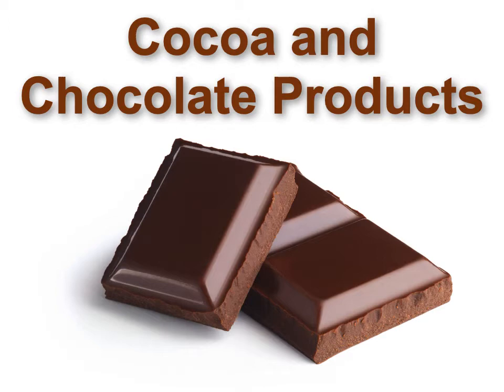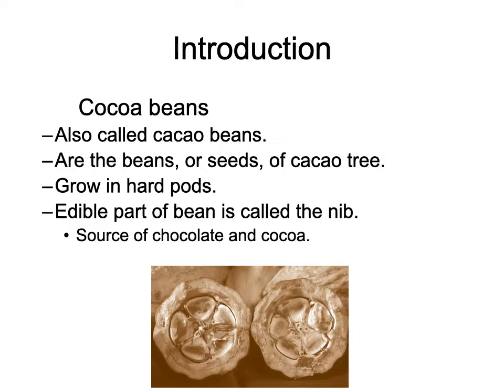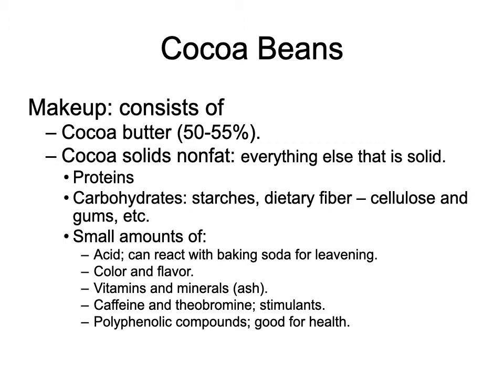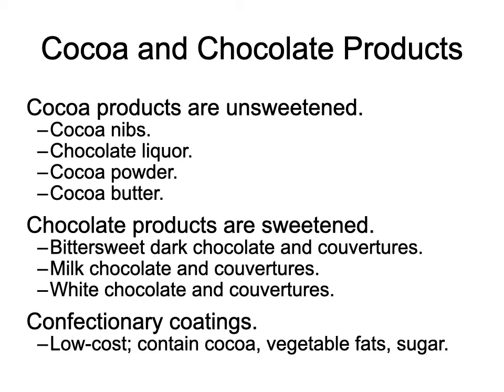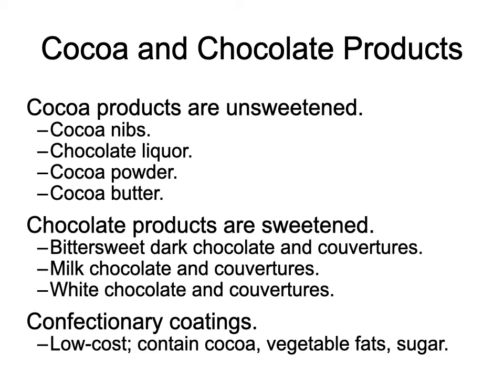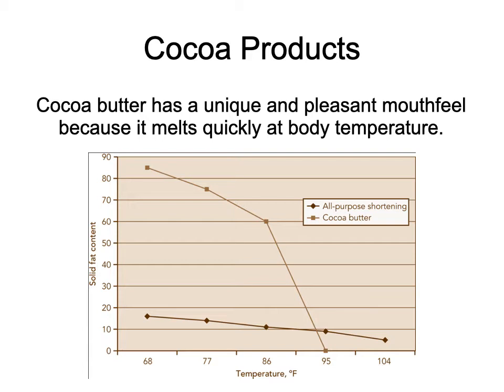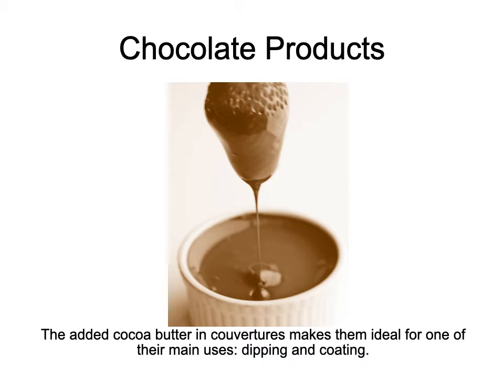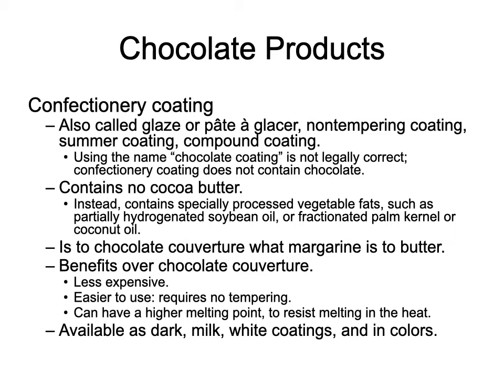Days 13 & 14 Narrated PowerPoint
Day 13 Narrated PowerPoint regarding chocolate